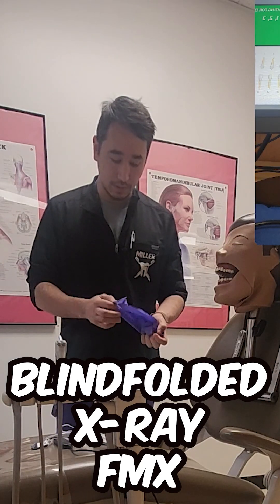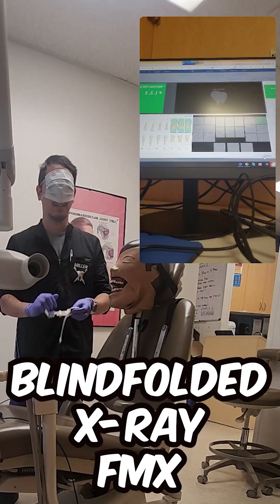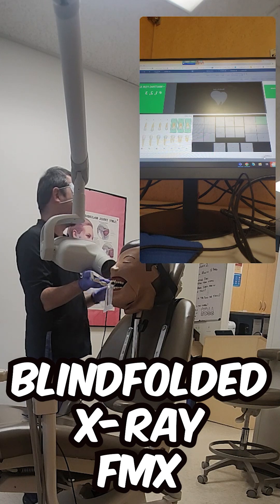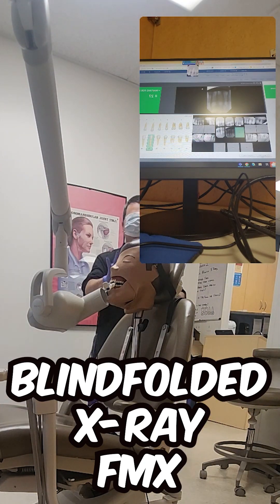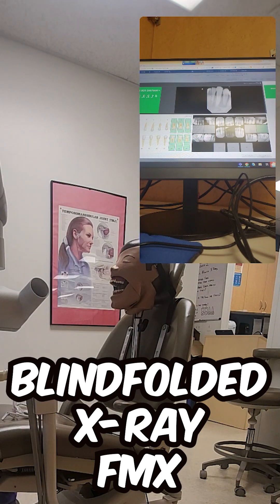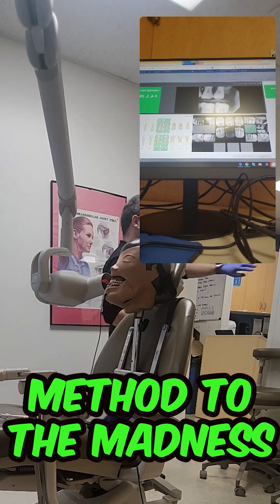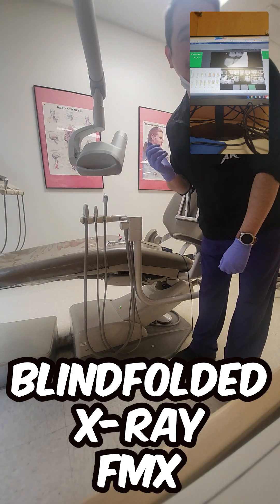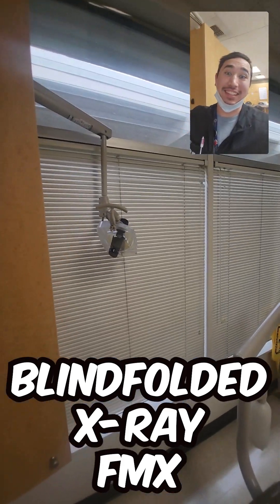Blindfolded Dental X-Rays - Dental Challenge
Can you take a FMX with just touch, feel, and muscle memory?